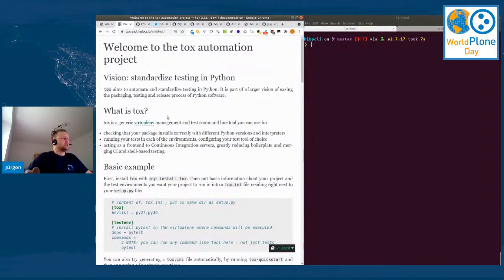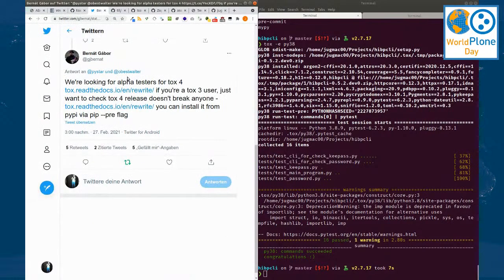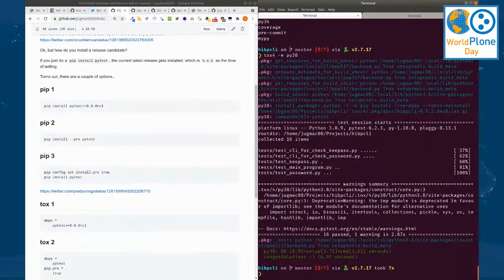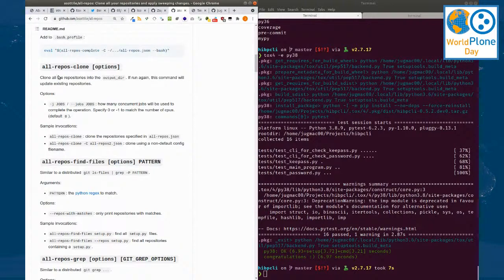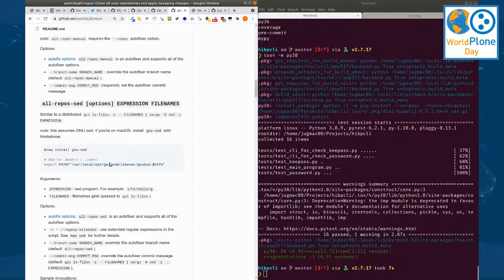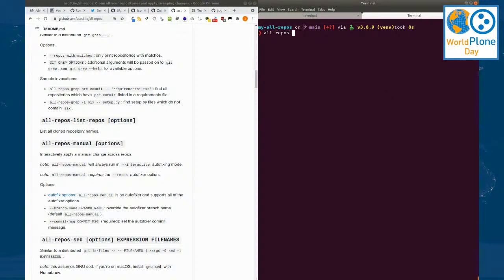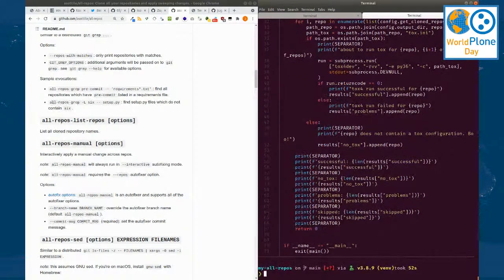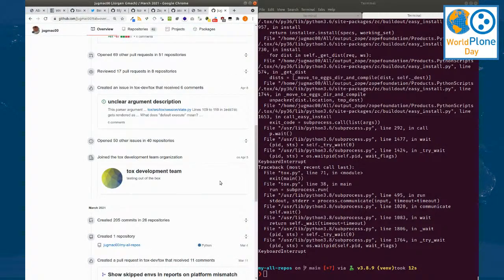Testing the tox4 Pre-Release at Plone-/Zope-Scale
Speaker: Jürgen Gmach